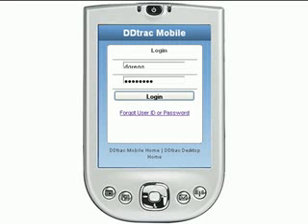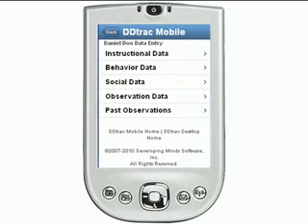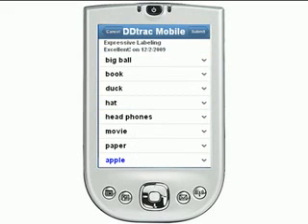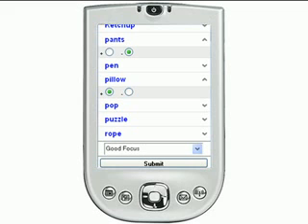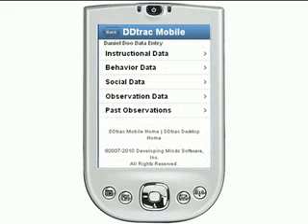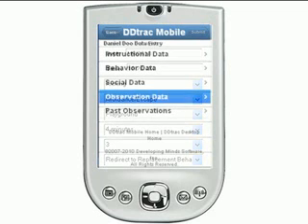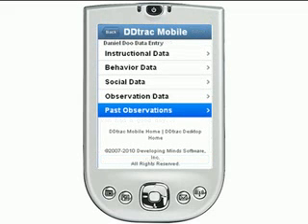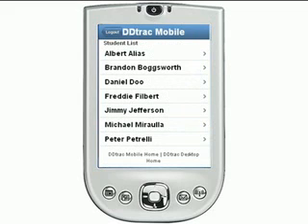Special Education - DDtrac Mobile Walk Through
TeacherTube User: Ddtrac

Using handheld devices to take data with DDtrac